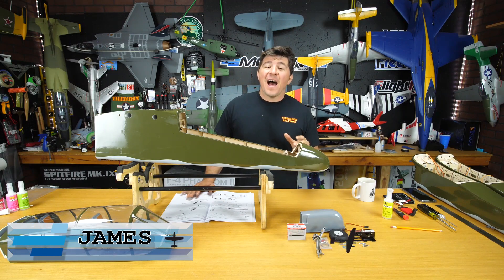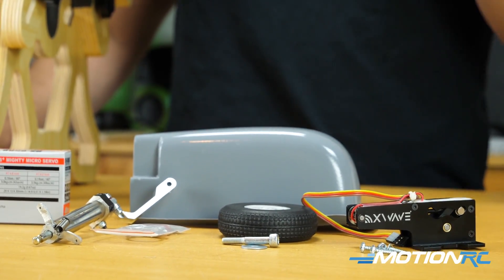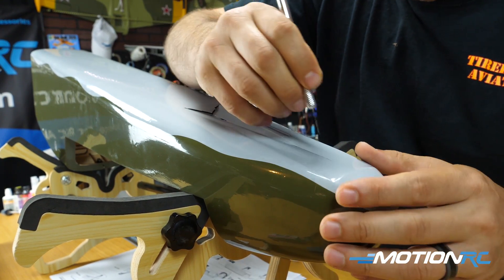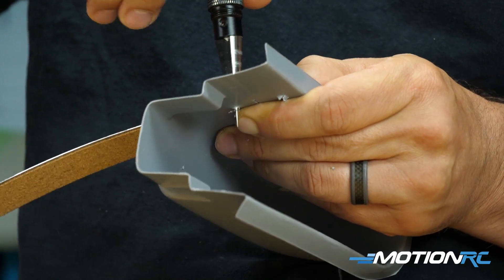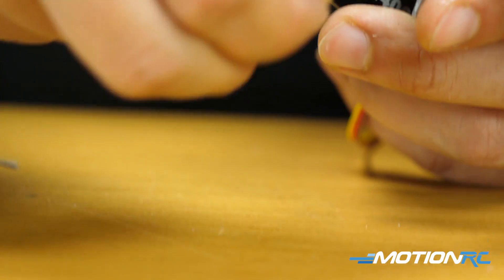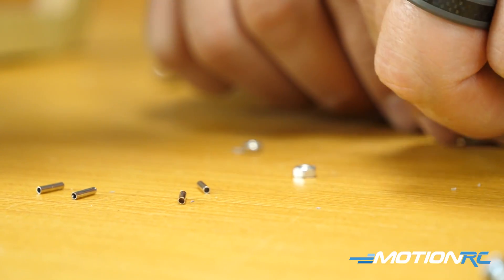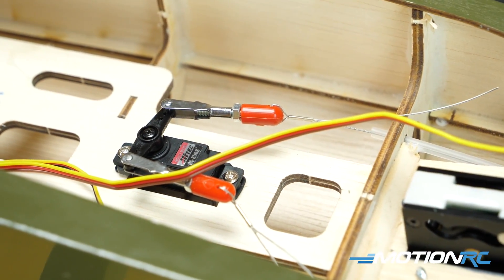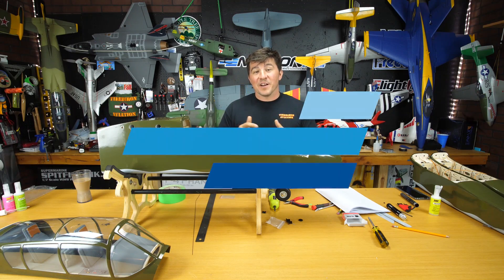ProFly OV-10 Bronco - Build Step 5 (of 8) - Installing Nose Gear and Steering Servo - Motion RC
Step 5 in completing your 1800mm ProFly OV-10 Bronco ARF is installing your nose gear retract and steering servo. For all videos in this series use the following link (product links below)